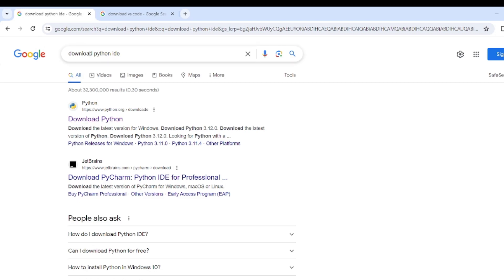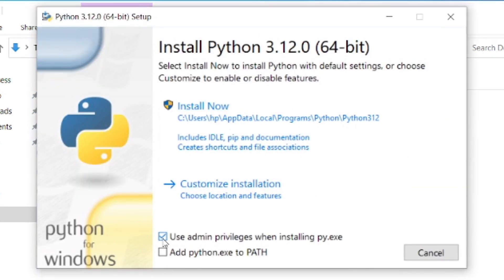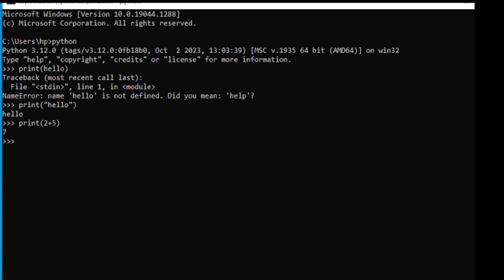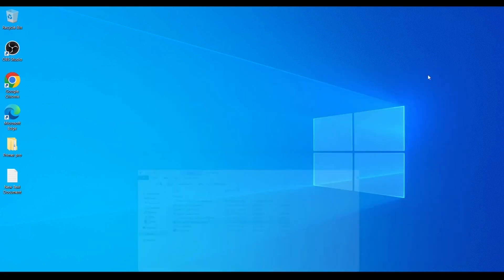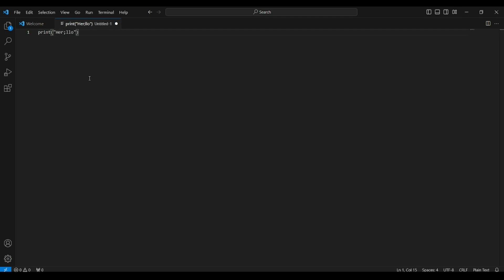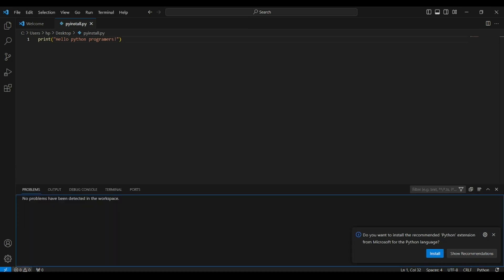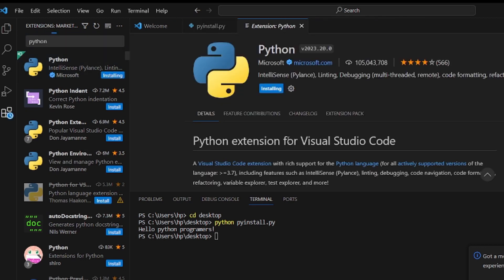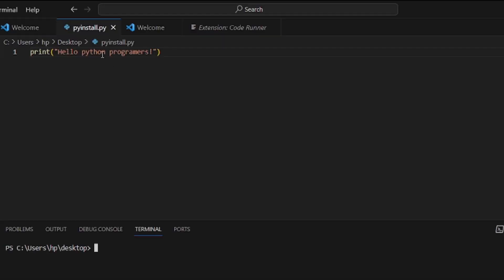🔴How to Interface Python with VSCode | Python on Visual Studio Code | How to setup Python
In this tutorial, you'll learn how to set up and use the Python interface with Visual Studio Code (VSCode) for running Python code. Discover the seamless integration between VSCode and Python, enabling you to write, debug, and execute Python scripts efficiently. Follow along as we explore the features and functionalities that make Python development in VSCode a breeze!

After installing python, open the command prompt/terminal, and type in python --version or py --version. If you have installed python successfully, you will see the version of python you have.

Open vscode, and create new file. Name it whatever you want, but be sure to include the .py extension.

On the left, click the extensions icon, and search for Python. Install the python extension by Microsoft. This will allow for Python support in vscode.
Then, search for code runner and install the extension. This will add a run button at the top right of your vscode. Clicking this button will run your python code.

To have code runner output to the terminal instead of the built-in output console, click the settings icon (gear icon) on the bottom left corner. Scroll down until you see Code Actions on Save. Click settings.json and the file will open.
Add this line inside the json file: "code-runner.runInTerminal": true,